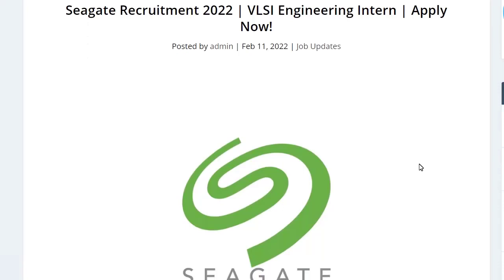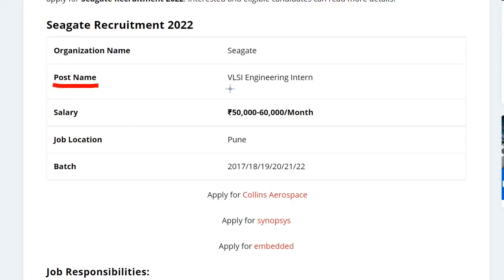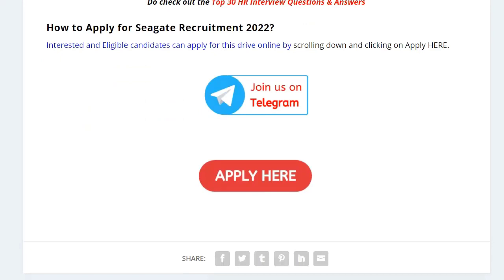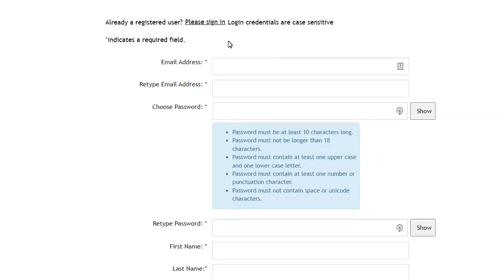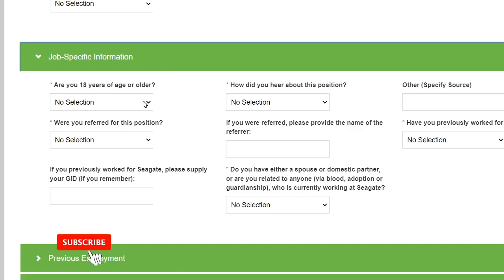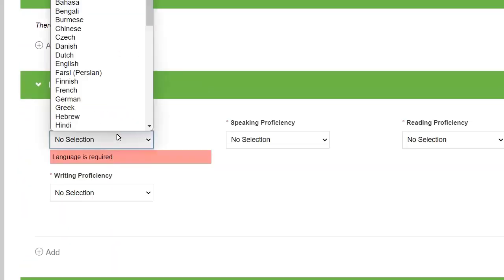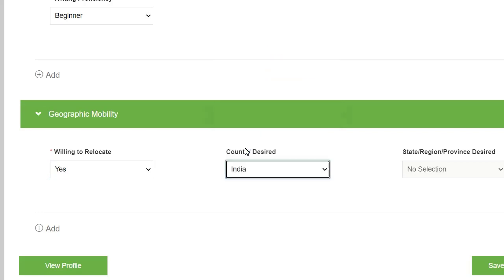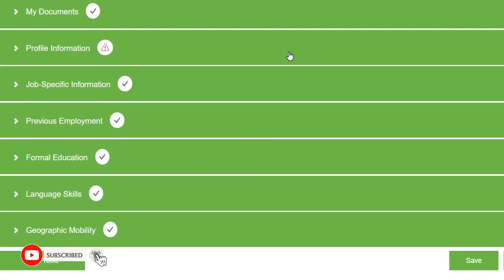Seagate Recruitment 2022 | VLSI Engineering Intern | Apply Now! | Electronics Geek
Hello, everyone Seagate is hiring for a VLSI Engineering Intern

☑ Watched the video!
☐ Liked?

Microelectronic Circuits: